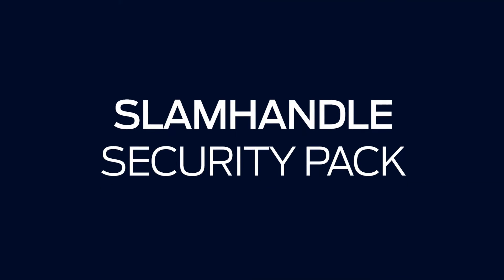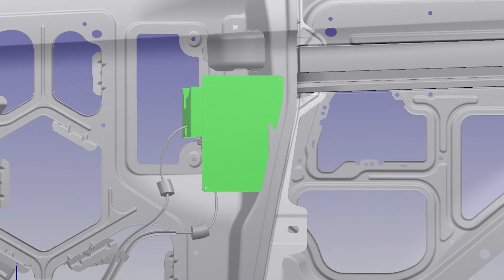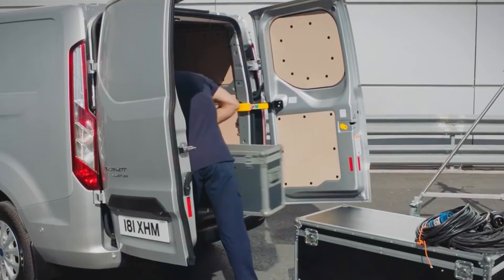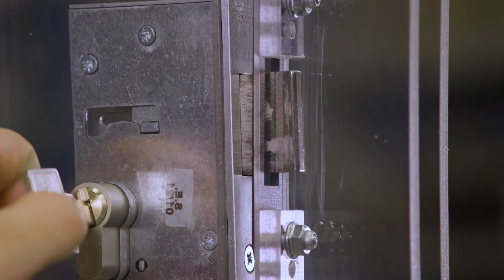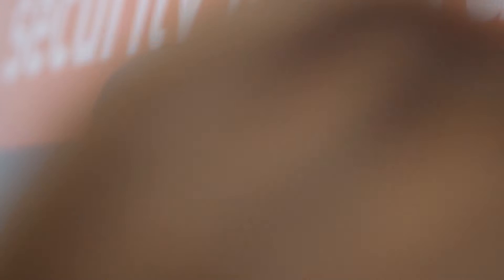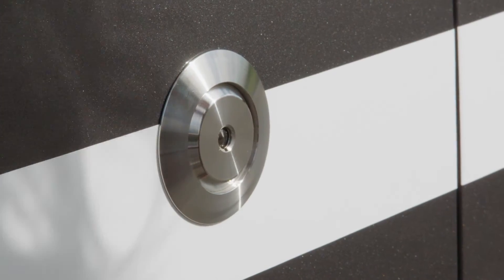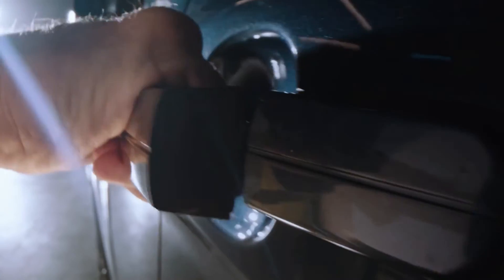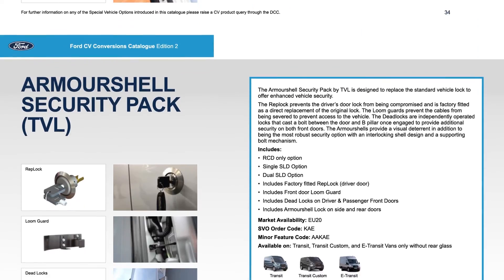Ford Pro Vehículos especializados – Cierres de seguridad TVL | Ford España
Ford Pro Special Vehicles ofrece una amplia gama de opciones de seguridad adicionales desarrolladas en colaboración con TVL Security para ampliar la selección de funciones de seguridad disponibles en los vehículos comerciales Ford.

Para obtener más información, consulta el Catálogo de vehículos especializados. Además, tienes todo un equipo de ingenieros listo para responder a cualquier pregunta técnica que te surja.

SÍGUENOS